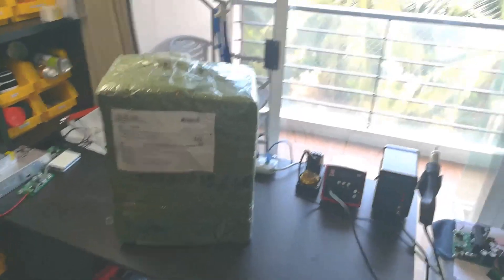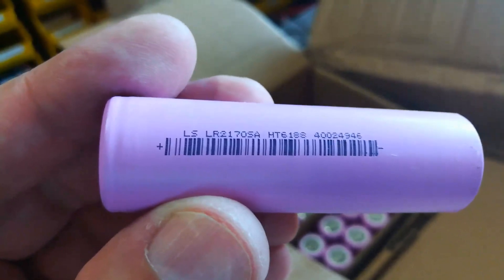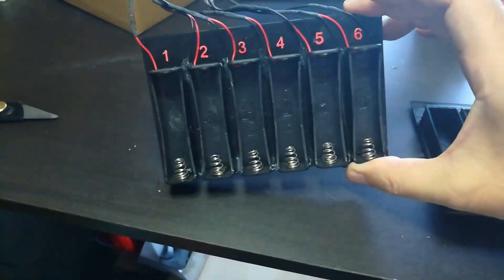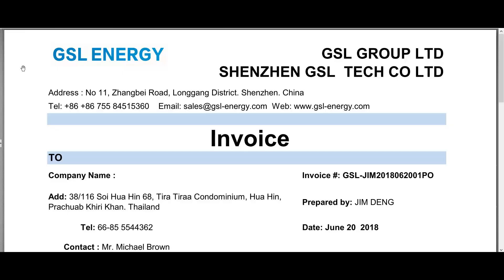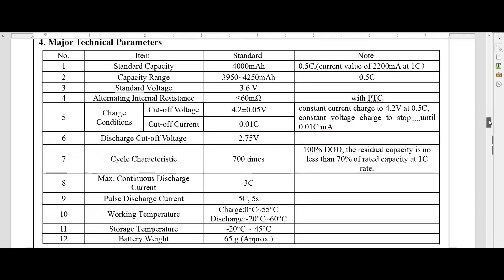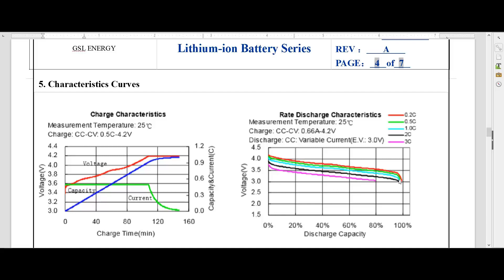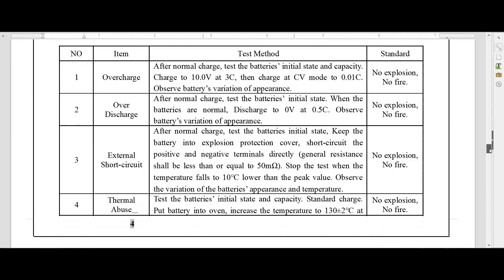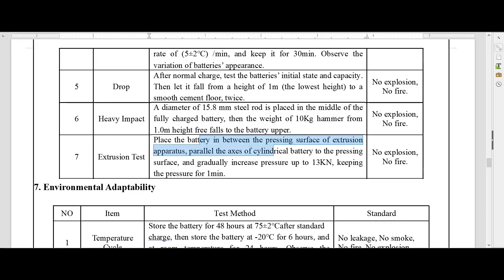21700 Lithium Battery Pack Part 1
I got the 21700 lithium battery cells from GSL Energy today!  I unbox them, test the voltage, then run through my payment and the specification sheets from the vendor.